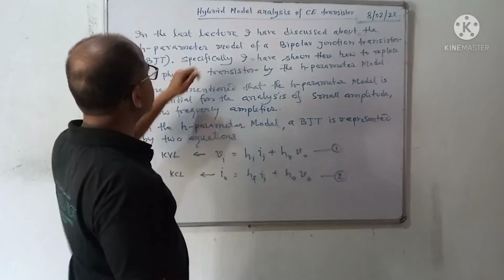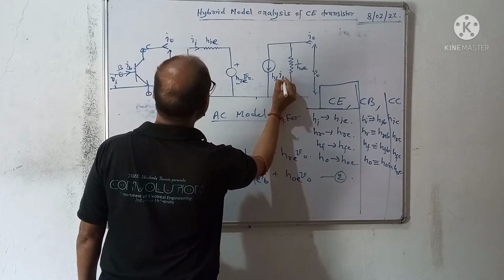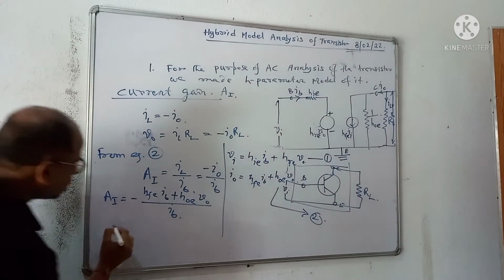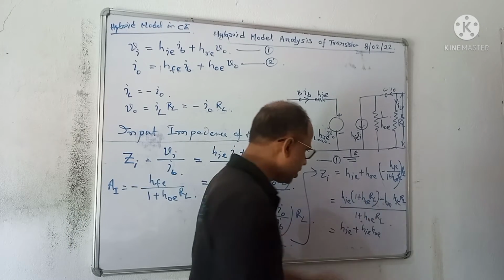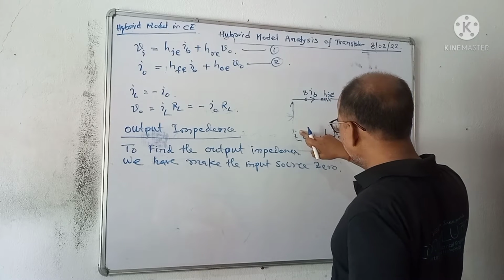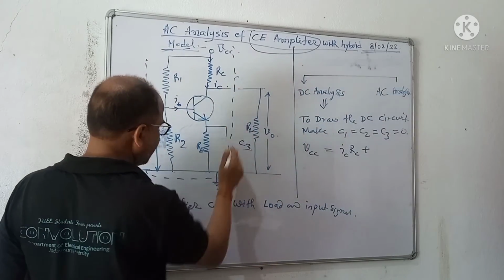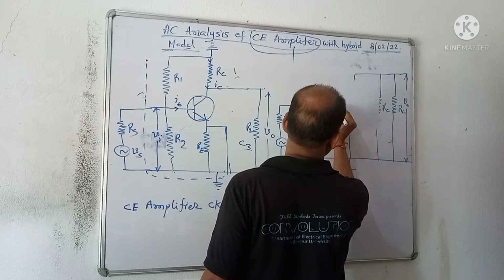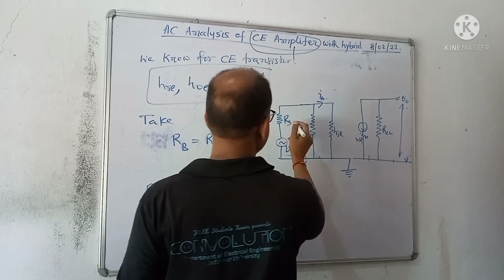Hybrid Model Analysis